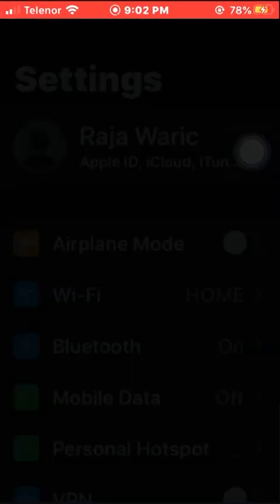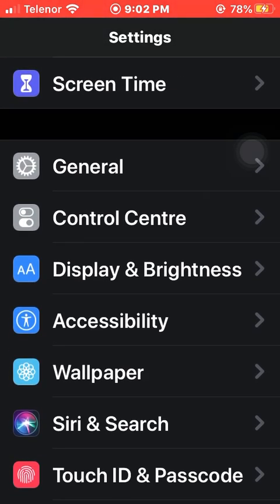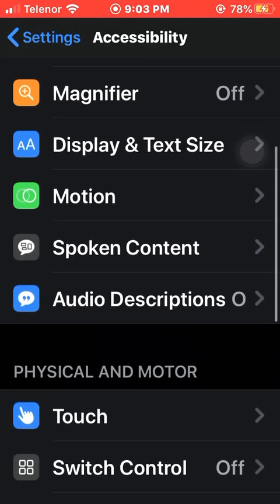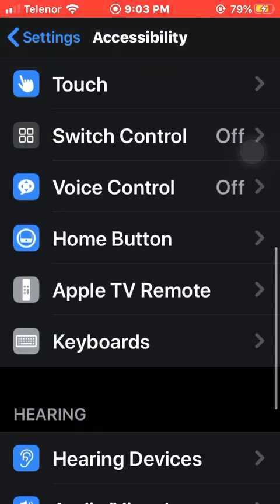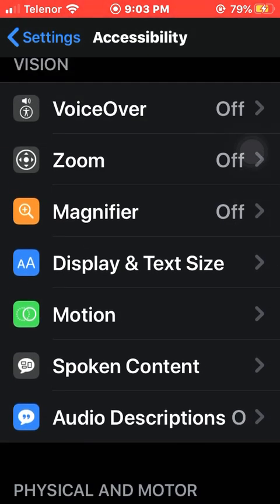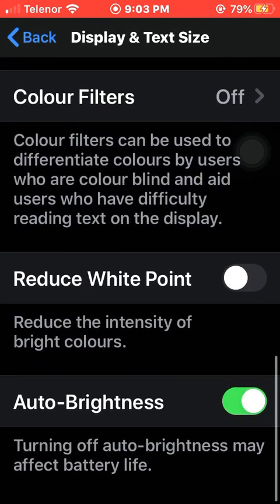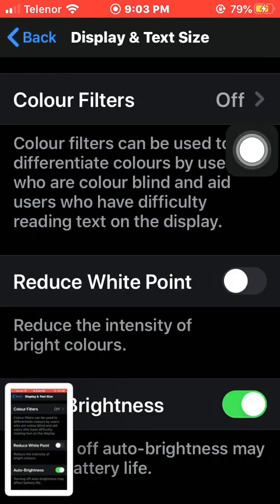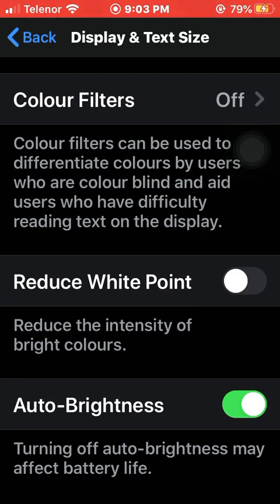How to Turn off Auto-Brightness in iPhone Latest 2021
How to Turn off Auto-Brightness in iPhone Latest 2020